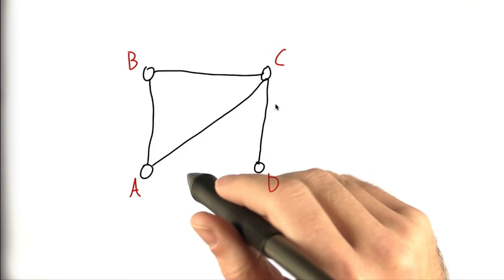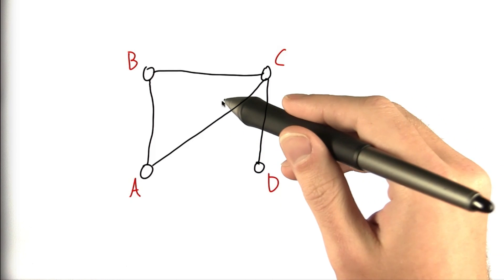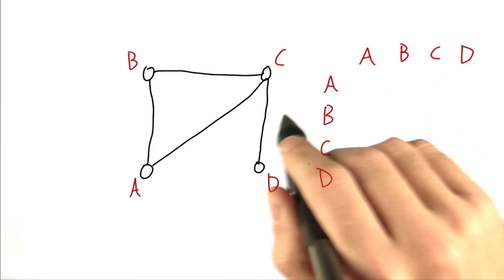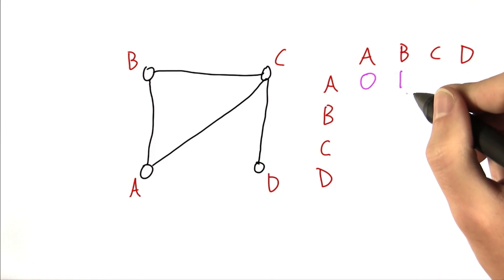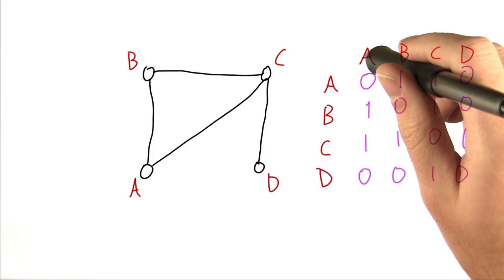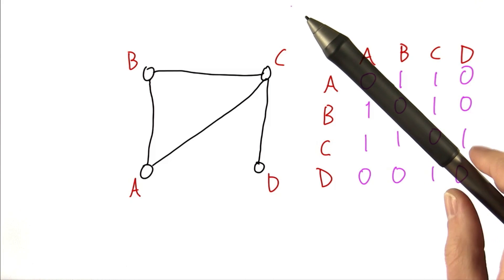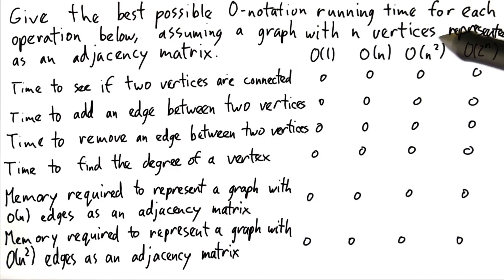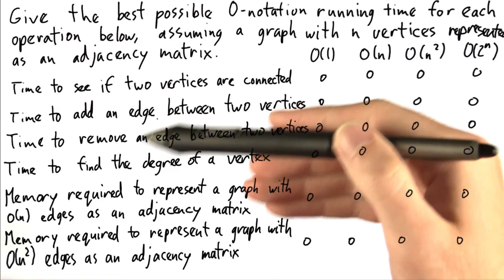Zero One Graph - Intro to Theoretical Computer Science